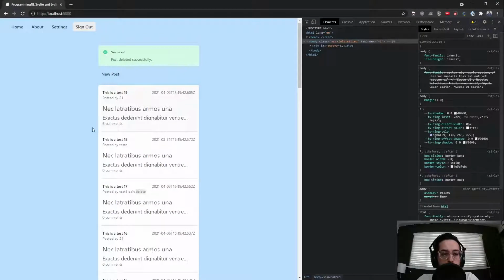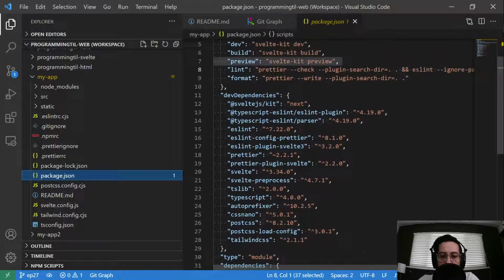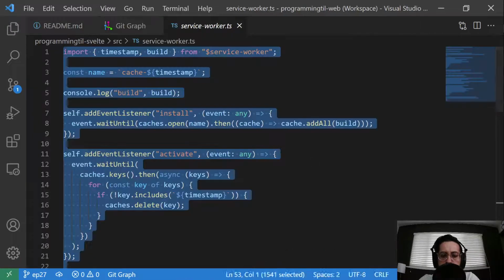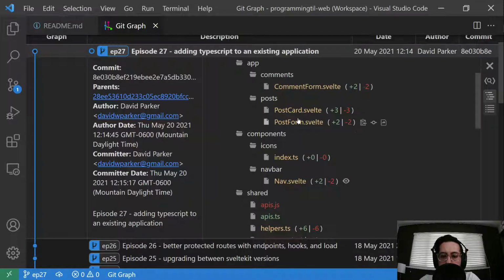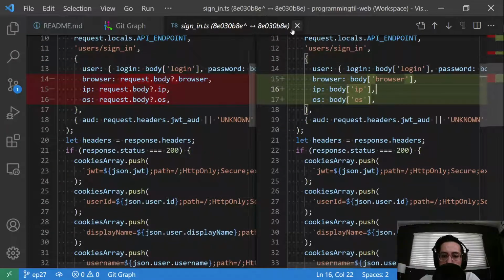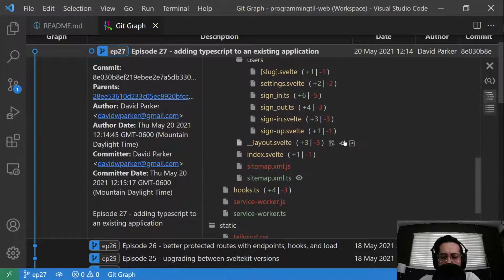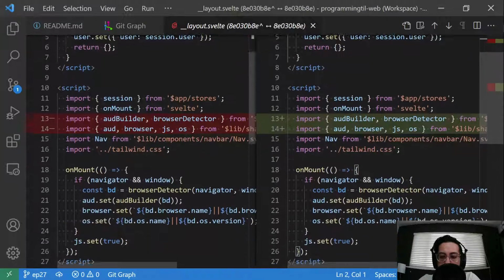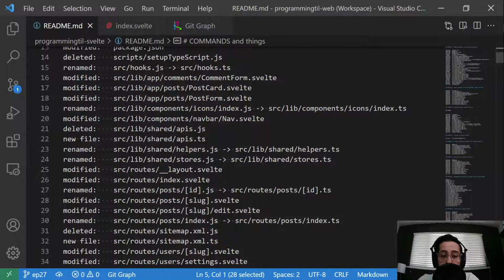Adding TypeScript to an existing SvelteKit application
TypeScript can help prevent a lot of runtime errors by checking types on code before you even deploy and run it. In this episode, I take our existing SvelteKit application and add TypeScript to it. While not converting 100% of the code, TS being in place makes it easy to convert bits and pieces over at a time.

⏱️ Timestamps:
* 00:00 - Introduction
* 00:28 - Demo
* 01:25 - getting started
* 02:14 - tsconfig, svelte config, package.json, eslint, service worker
* 03:50 - hooks changes
* 04:20 - sitemap changes
* 04:40 - *.svelte file changes
* 05:52 - stores.ts changes
* 06:15 - endpoint changes
* 10:00 - using typescript in *.svelte files

💭Concepts:
* Adding TypeScript to a SvelteKit application